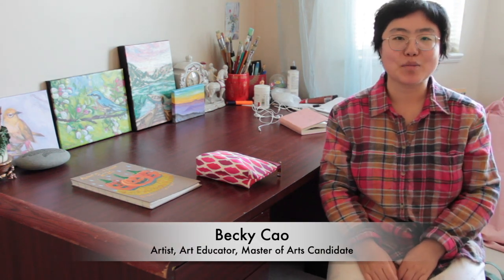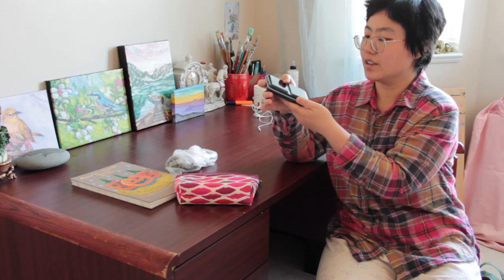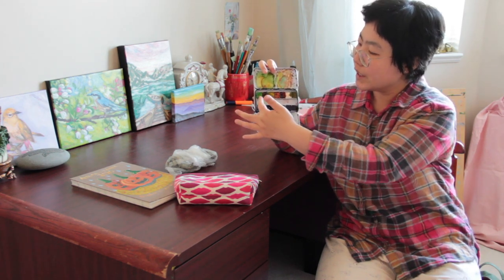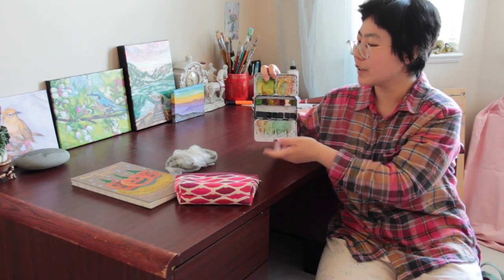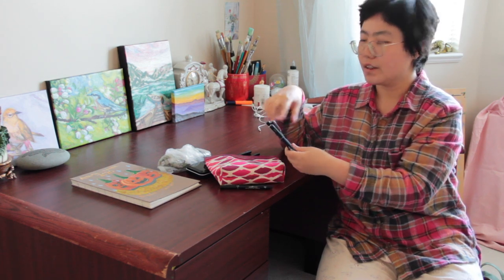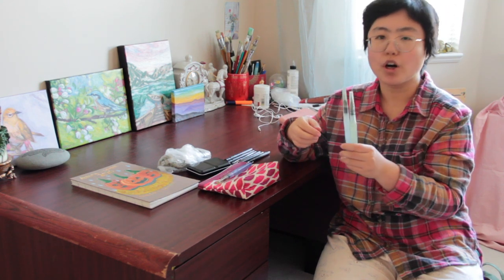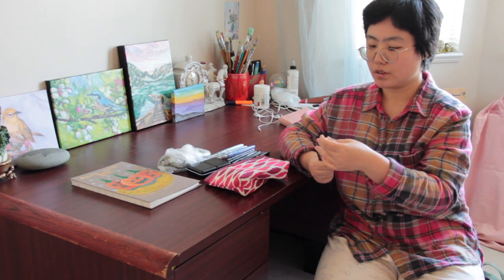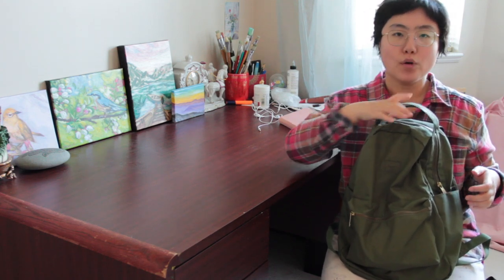My Art Journal Kit: What I Use to Sketch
Hi everyone, today I'm sharing with you my full process of how I compose an art journal page. Please watch the video until the end for lots of sketching tips with pen and watercolor. 😊